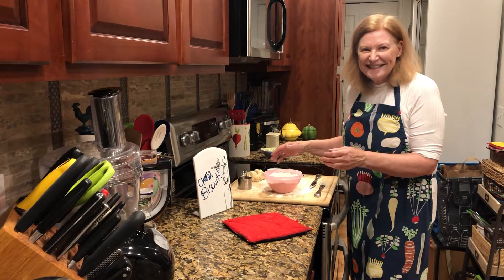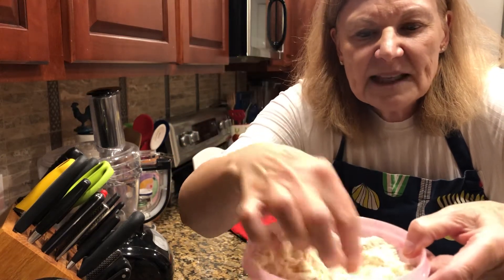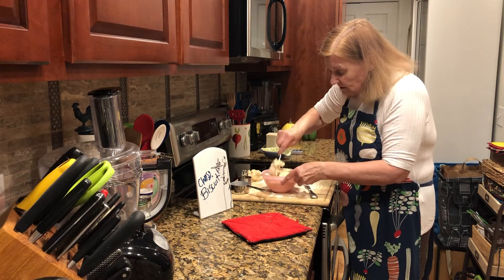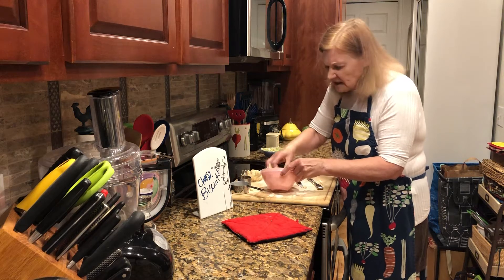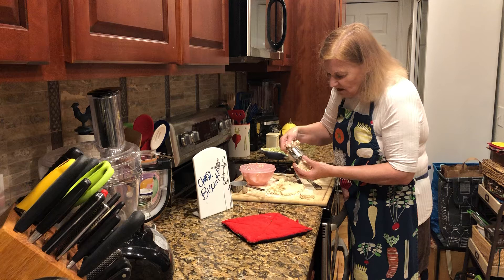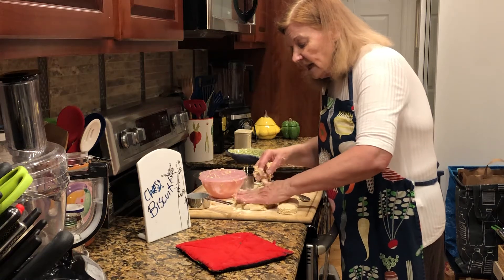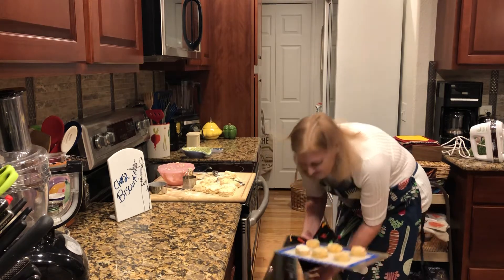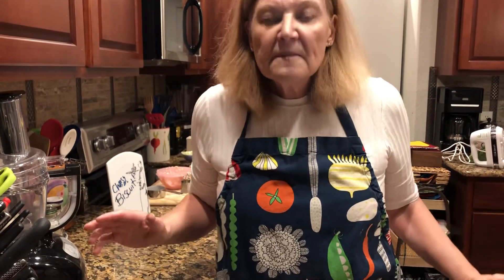#113 Celebration Biscuits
Ingredients – Oven 425 degrees
• ¾ cup all-purpose flour
• ½ cup almond flour
• ¾ cup whole wheat pastry flour
• 2 teaspoon baking powder
• 1 teaspoon baking soda
• ½ teaspoon salt
• ½ cup shredded sharp cheddar cheese
• 3 Tablespoon butter
• 1 cup buttermilk
• 1 teaspoon honey
Instructions
Note:  Mixing biscuit dough is a light touch at all times, and not heavy beating to ensure a light biscuit.  Place all three flours, baking powder, baking soda, and salt in medium bowl.  Mix.  Add cheese and mix again.  Use a pastry blender or two knives criss crossed to incorporate butter to dry mixture.  Stir honey into buttermilk and mix that in lightly.  Form dough into a ball and pat on floured surface with hand to about ¾ inch thick.  Cut out rounds with a biscuit cutter.  Place biscuits on cookie sheet and bake about 11 or 12 minutes.  About 12 biscuits.